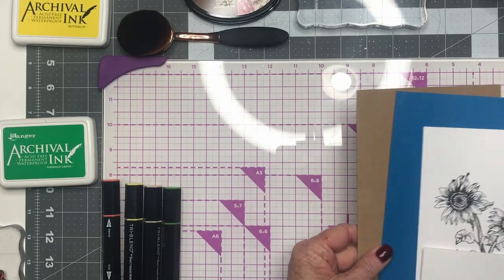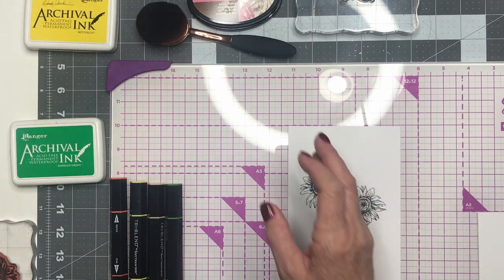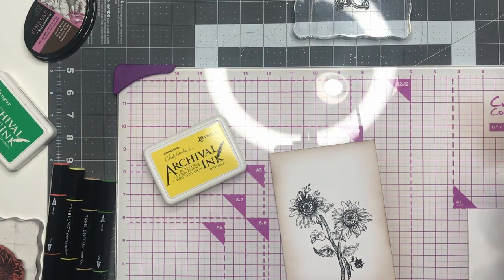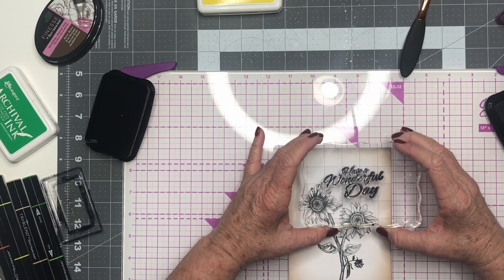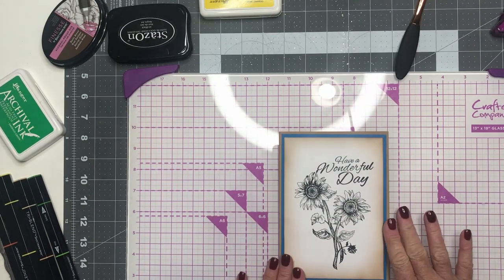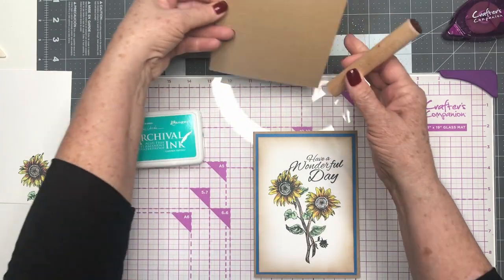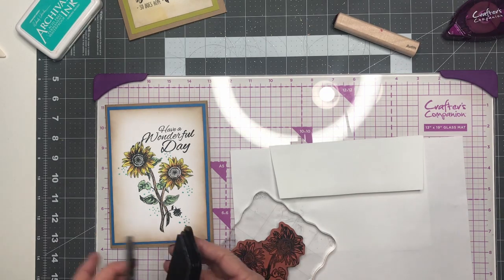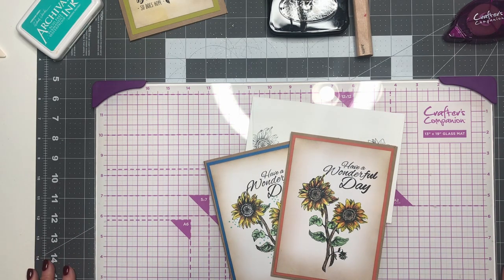Sunny Sunflower Card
I had a wonderful time creating this sunflower card.  I love sunflowers.  They seem so happy and always ready to brighten someone's day!!

I did learn a lesson - do not use your glass board to make your card.  My lighting reflects off the glass board. ;-(

I hope this card gives you some ideas - maybe you have other flowers you want to use.  I think any flowers would be a wonderful addition to this card.
Go out and have a FANTASTIC day!!

DIMENSIONS:
Base Card: 5 x 7
Bottom matte: 4 ¾  x 6 ¾
Top matte card: 4 ½ x 6 ½
Inside matte card: 4 ¾ x 6 ¾
MATERIALS:
Crafters Companion “Flowers Bloom Stamp Set”
Crafters Companion “Elements” die
Spectrum Noir TriBlend Markers – orange, citrus green and citrus
Penny Black – Sunflower Slaptick/Cling stamp
Spectrum Noir Finesse ink pad – rustric brown
Ranger Archival Ink Pads – emerald green, buttercup and garden patina
Staz On Ink Pad – Jet Black